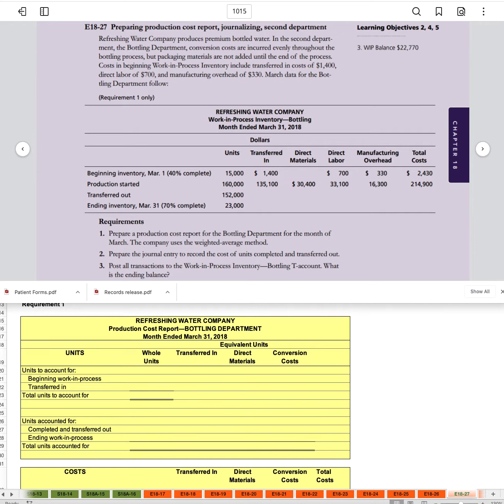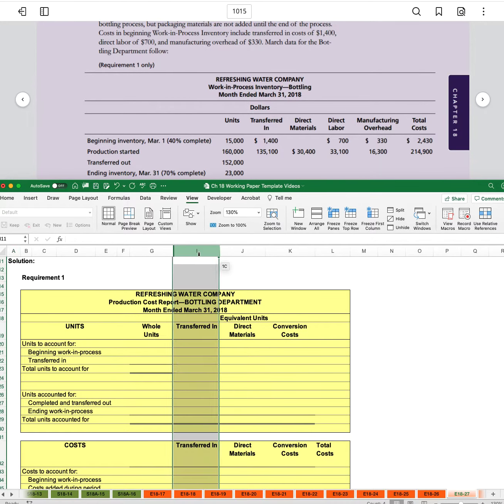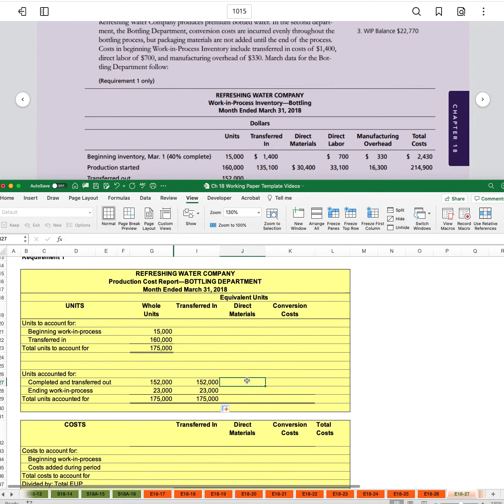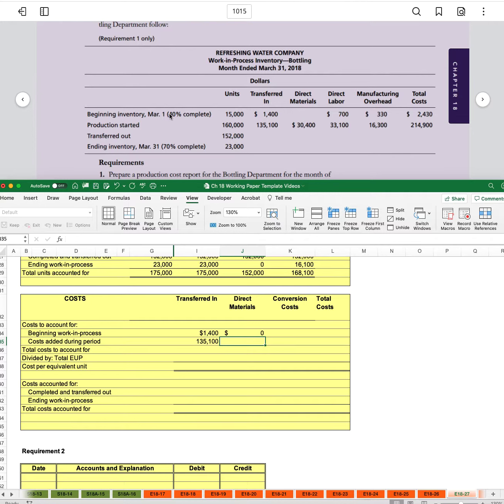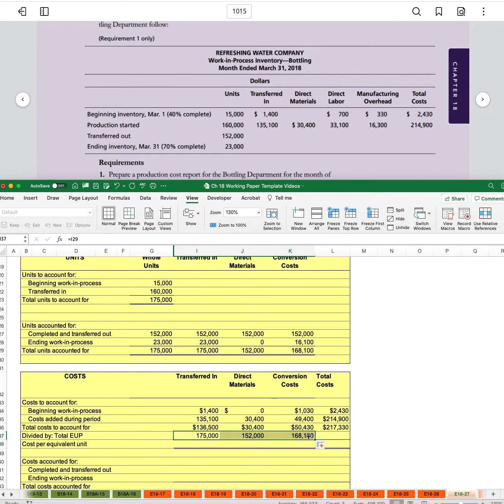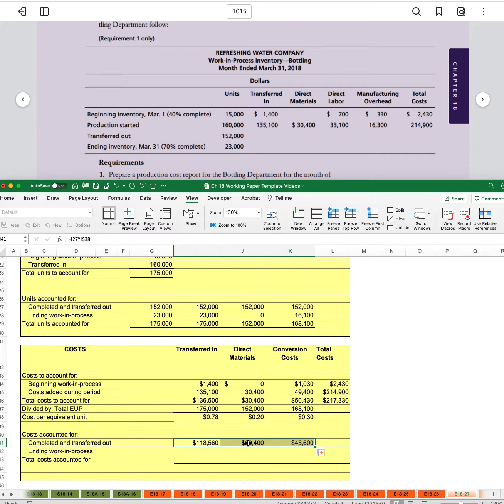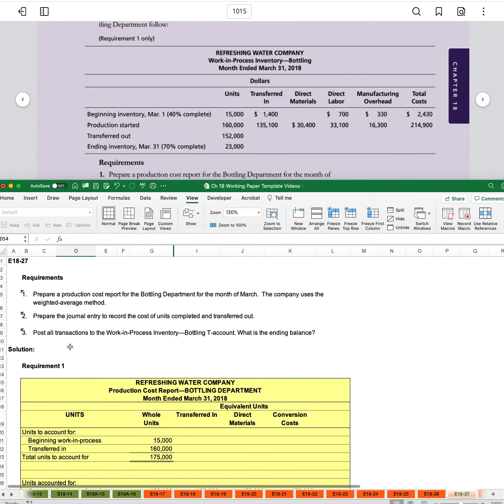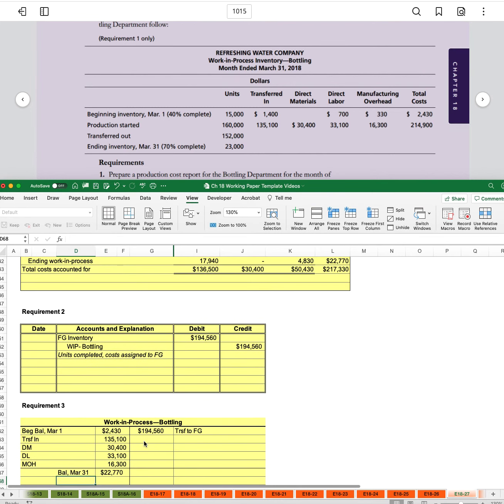Preparing Production Cost Report, 2nd Dept